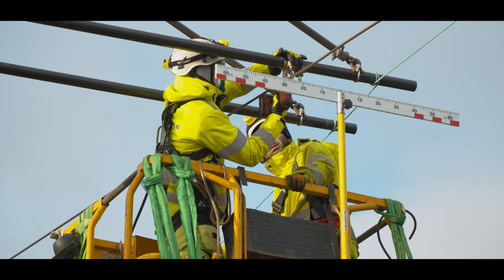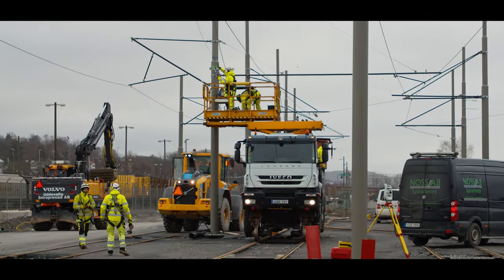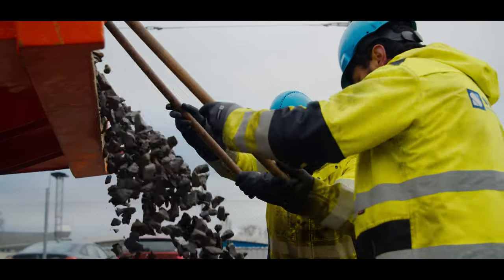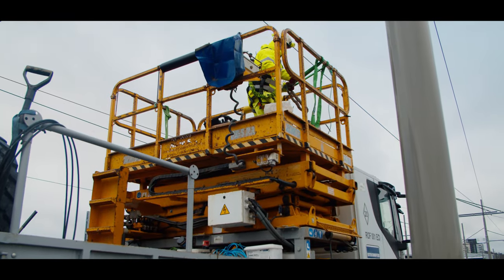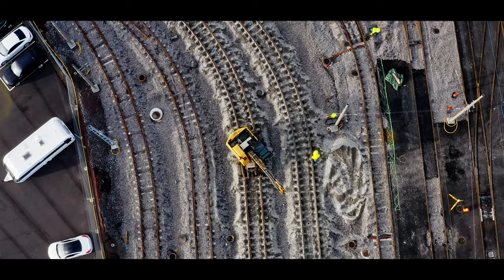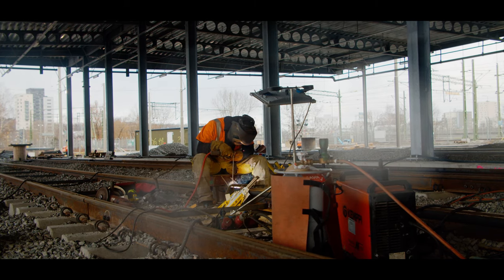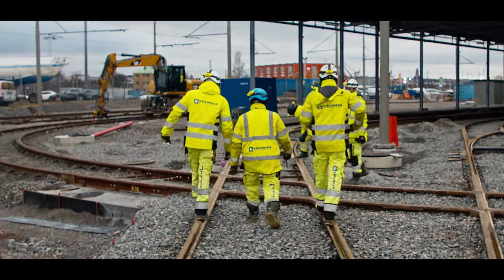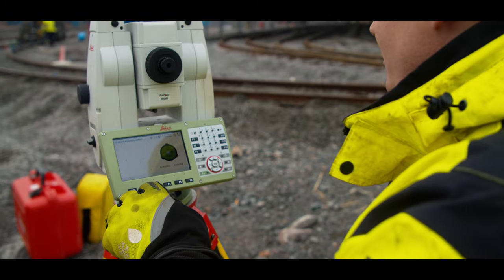Tramway Depot Ringön - Sweden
Execution of Track, Lighting, Signal and OCS Work for the Tram Depot Ringön, Stage 1B